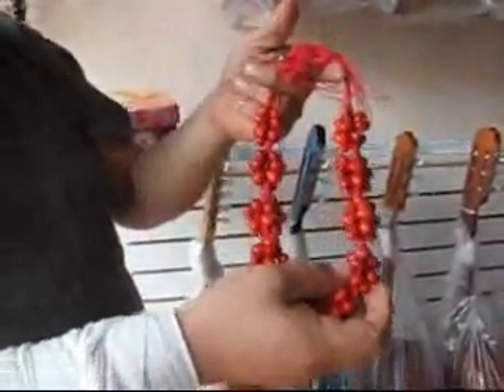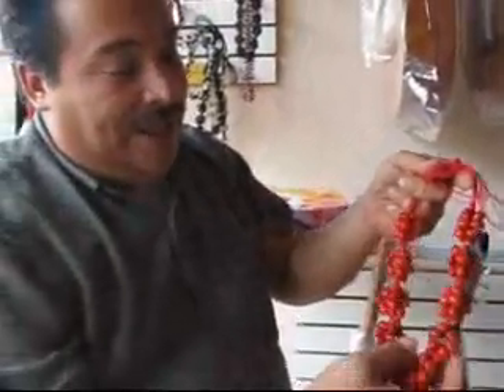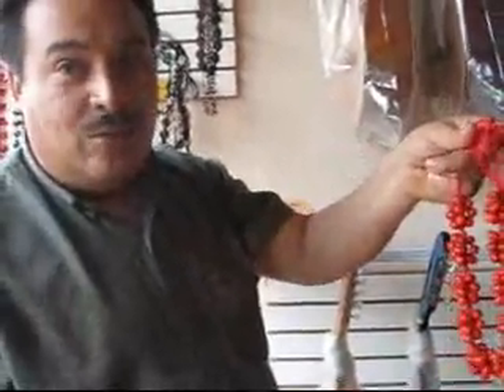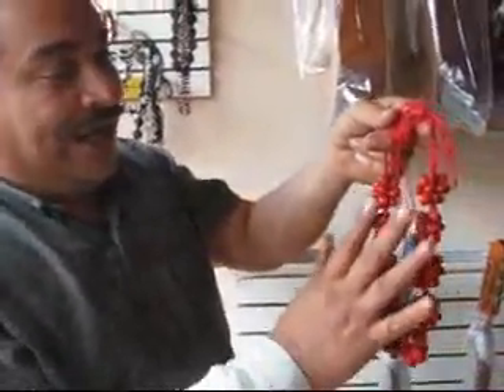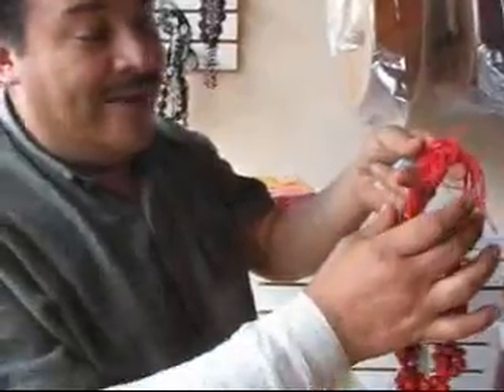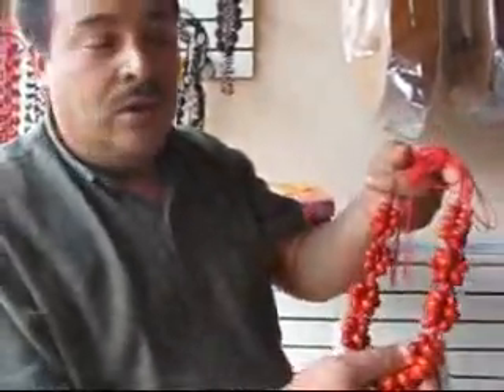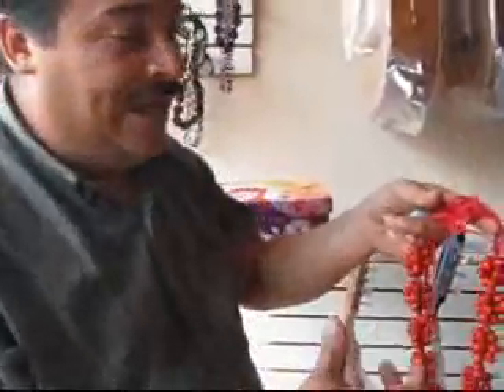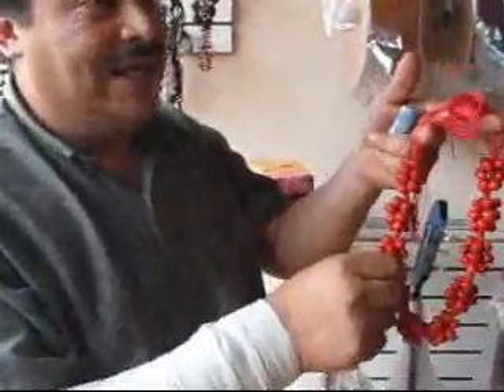Purepero Michoacan Mexico 2010 pt 11 The Story behind these rare beads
In This Video: I will have to come back and translate as best as I can. This is the short story behind these rare beads for now: They really are a rare seed, grown locally, not very often found in other places. The indigenous people of the region along with their King, believed these seeds should repel evil spirits. So the King of the time (he mentions the name but I can't make it out) instead of gold would wear this seed. The he goes off to talk about how this seed is treated so that it wont produce a little creature that eats it from the inside out. Really nice guy to allow me video tape the story. (=^_^=) After the video he told me he's shipping some of these off to France where apparently they are becoming rather popular. The French have always admired the Mexican culture and vice versa.